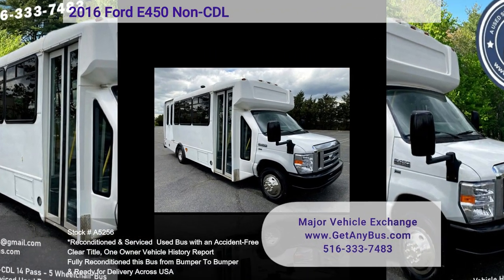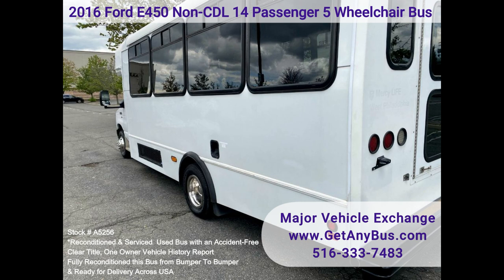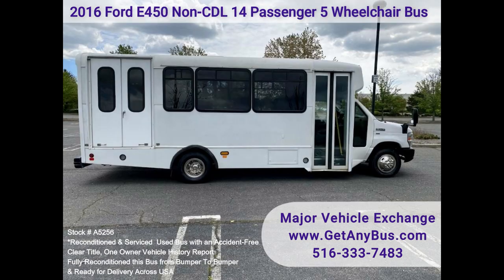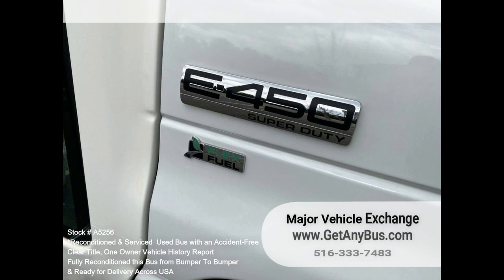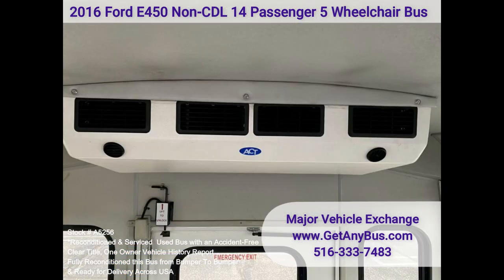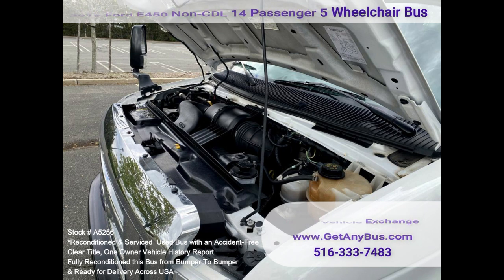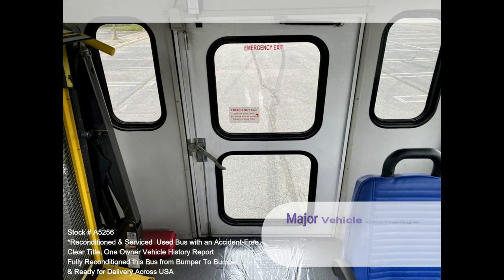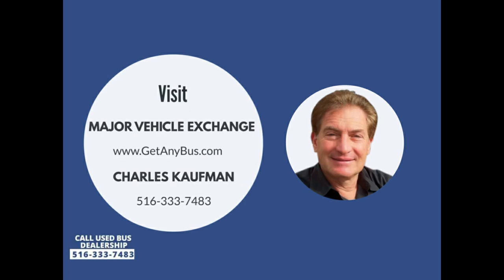2016 Ford E450 Non CDL 14 Passenger and up to 5 Wheelchair Bus Only 52K Miles!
Fully reconditioned preowned Ford Champion E-450 shuttle bus equipped with a reliable 5.4L Ford V-8 engine and automatic transmission with overdrive with just 52k miles. It delivers a smooth and quiet ride and will get your group to their destination in comfort thanks to dual A/C, heat, and excellent quality versatile flip seats in vinyl for all 14 passenger seats, plus the driver with up to 5 wheelchair positions. This flat-floor bus has a one-owner, accident-free, clear title vehicle history report.

We have reconditioned this bus as needed and have detailed it to give it an excellent appearance. The bus is in excellent condition, well cared for, and was serviced regularly. The bus was fully serviced and inspected as part of our reconditioning process. Any repairs were done as needed to make this bus fit for use. The cabin looks almost new, and we refreshed the bus's exterior was refreshed for a like-new appearance. All electrical and mechanical equipment is in proper working order. This vehicle has no known problems, and the bus is 100% ready to go. Test drives and inspections are welcome!

Clean, comfortable, and perfect as a transit shuttle or activity and outing vehicle for church groups, adult day care, senior centers, shuttle operators, teams, or associations. This E-450 rides smoothly and handles well. The body will hold up well for years to come. This bus is well-equipped and ready to go. The large flat-floor passenger cabin will allow for comfortable group travel. The motor is quiet and powerful, and the automatic transmission shifts smoothly. All other mechanical functions work correctly. The high-capacity A/C (front and rear) blows strong and cold, while the heat works well. This bus was quality built, as you can tell from the pictures. The interior is in excellent shape, having been cleaned regularly. This bus is spacious and can accommodate up to 5 wheelchair positions, guaranteed to provide passengers and drivers with a smooth and comfortable ride.

FEATURES & SPECIFICATIONS: Ford E-450 Super Duty Chassis w/Dual Rear Wheels - Fully Refreshed Coach Body - Ford 5.4L V-8 Triton Gas Engine - 5 Speed Automatic Transmission With Overdrive - Electric Passenger Door - Power Driver's Seat w/Lumbar Support and Armrest - Driver's Step - 14 Passenger Seats Plus the Driver - Including 7 Double Flip Seats For Versatile Seating Arrangements for up to 5 Wheelchair Positions - Seat Belts, Hand Grips & Armrests - Vanity Panels - New Chrome Wheel Simulators - Tinted T-Slider Windows - Cruise Control - Tilt Wheel - Heavy Duty Bumpers - Anti-Ride Rear Bumper - Backup Camera - Flat Floor Construction - Heated Passenger Steps - Heavy Duty Braun Wheelchair Lift - Wheelchair Safety Interlock - Advanced High Idle Control - Steel Entrance Rails & Overhead Hand Rails - Q'straint Automatic Wheelchair Retractors - LED Interior Overhead Lighting - LED Auxiliary Exterior Entry Lighting - Front & High Capacity Rear Air Conditioning - Rear Heater - Rear Door - AM/FM Stereo - Mud Flaps - DOT Equipment.